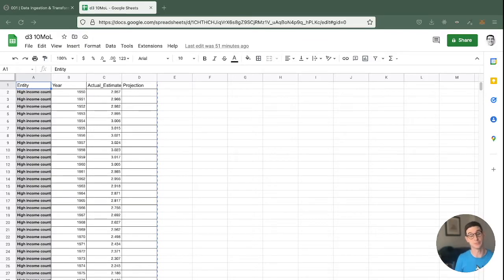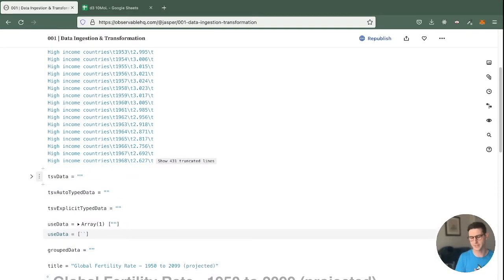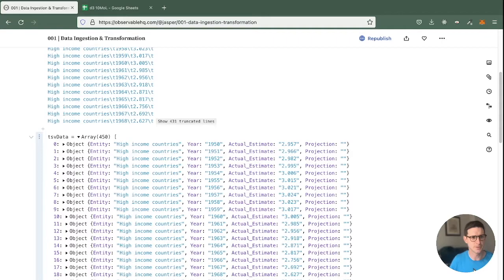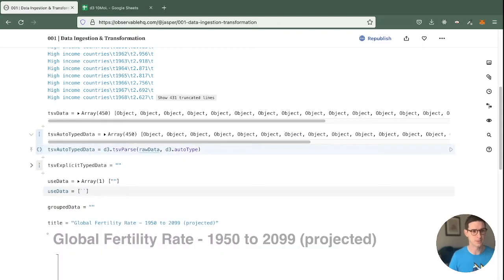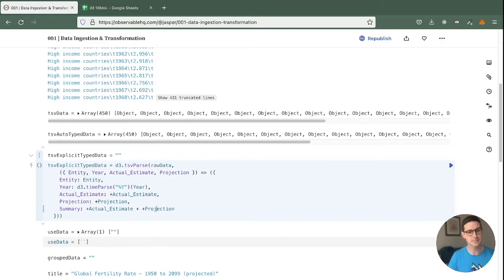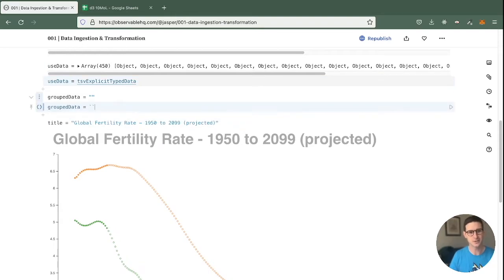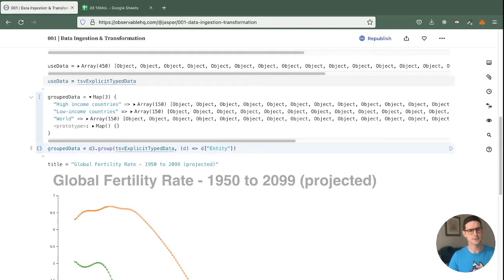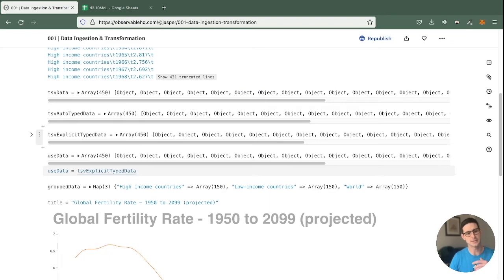D3.js in 10 Minutes or less | ep. 001 - Data Transformation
Today we cover the most foundational aspect of data visualization - Data! After watching this video you'll know:
 - how to read tsv, csv, or any other type of _sv file with d3
 - about the magical d3.autotype
 - how to group your data (useful for charts with multiple groups, like line charts)